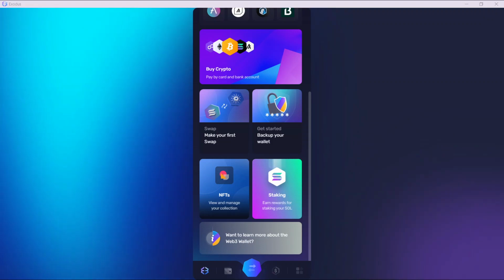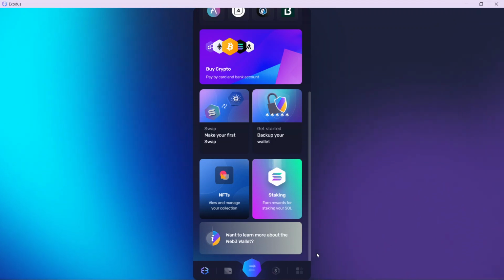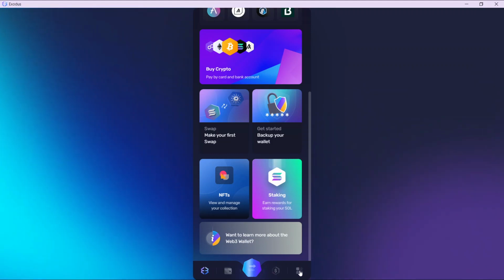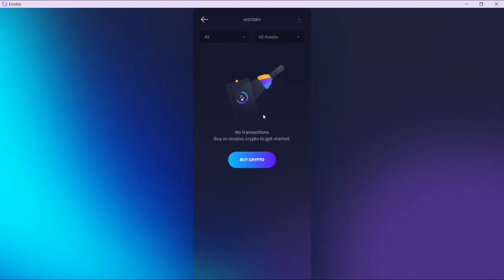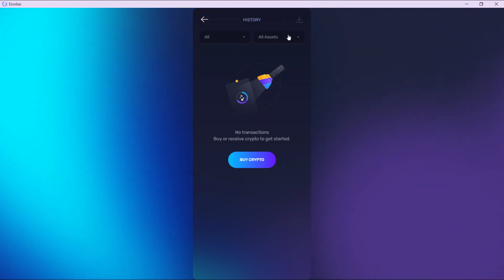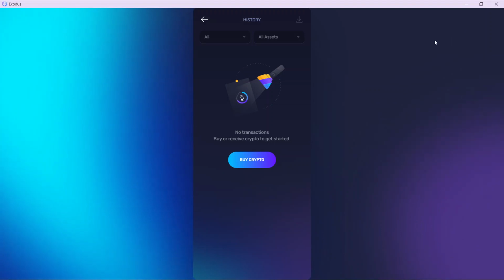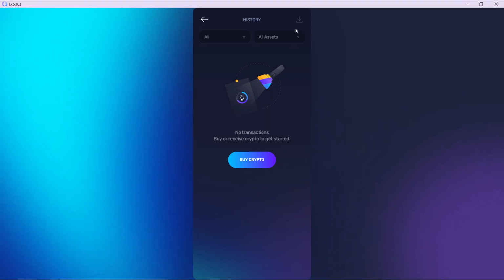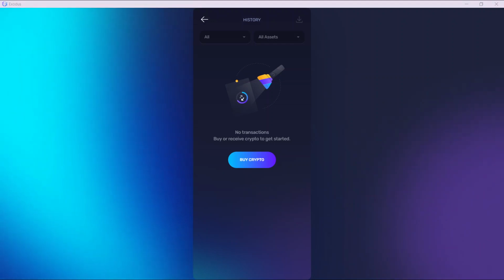How To Export Transction History from Exodus (Easiest Way)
In this video I will show you How to export transction history from exodus. It would be good if you watch the video until the end so that you don't miss important steps.